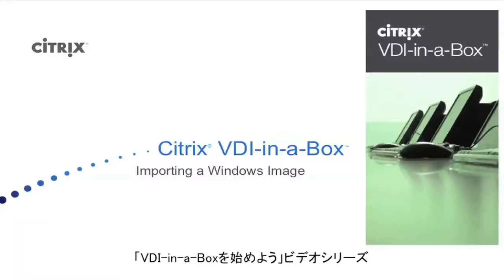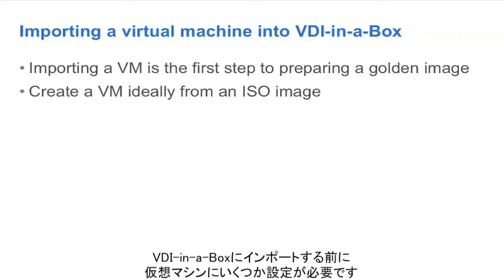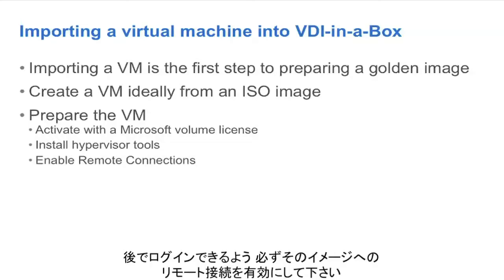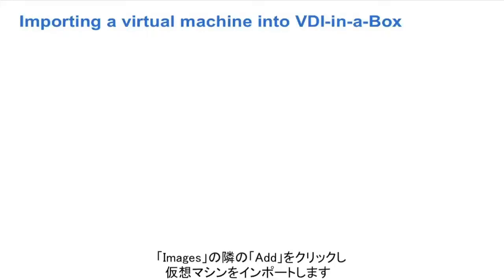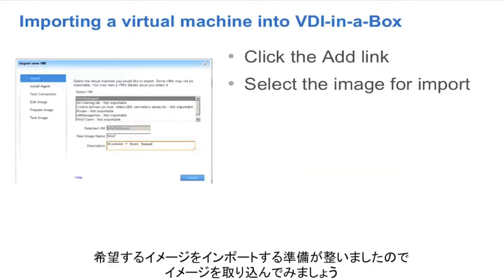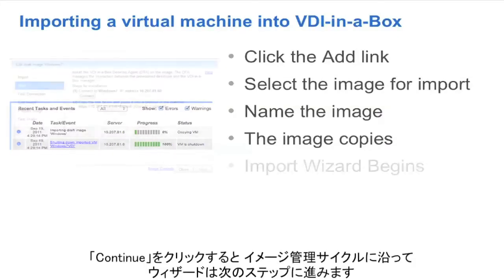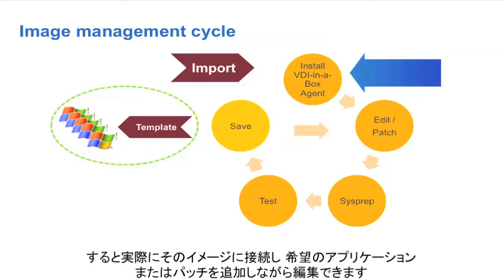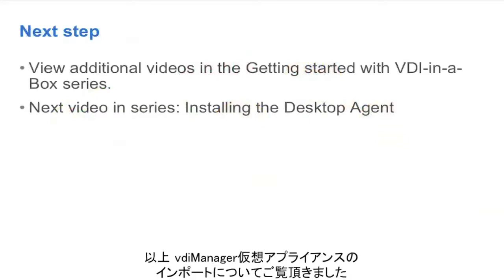VDI-in-a-Box：Windows OS イメージをVDI-in-a-Boxへインポート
このビデオは、Windows 7仮想マシンをインポートし、ゴールデンイメージとして作成する方法についてご紹介します。